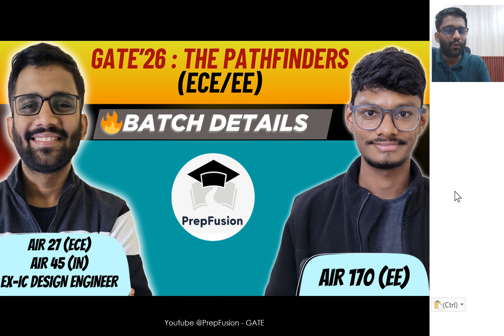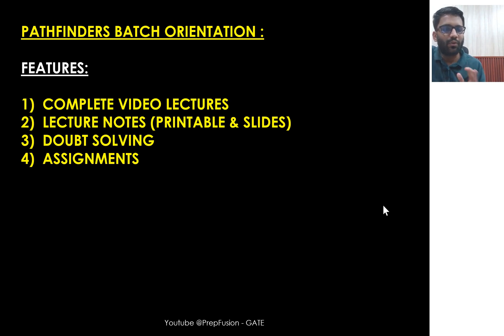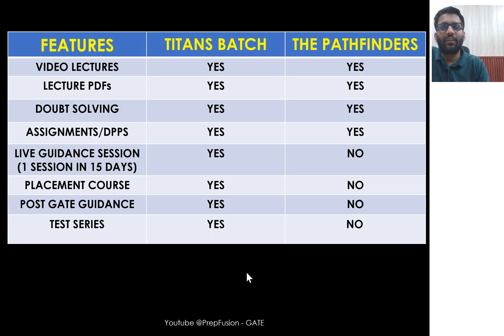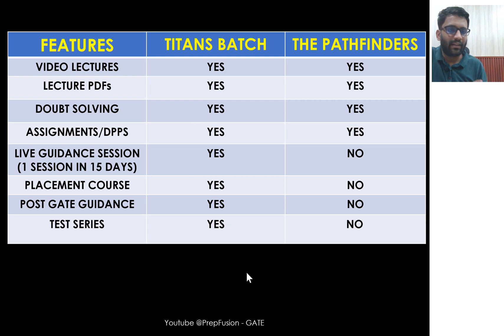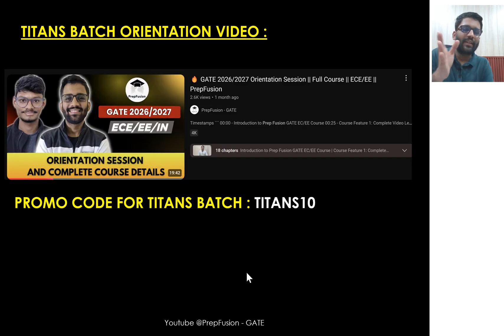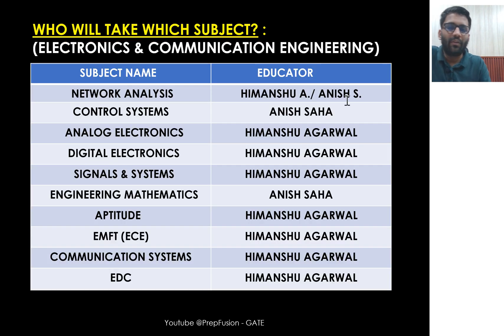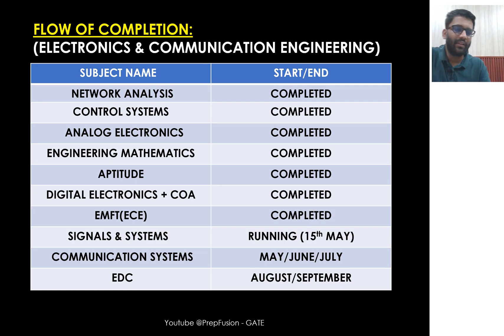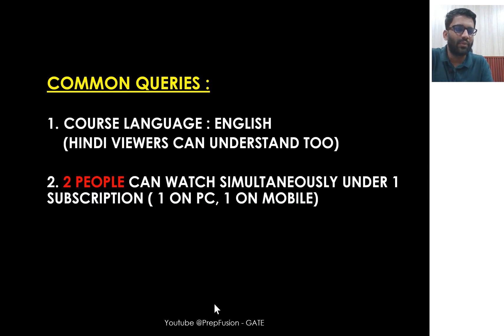🔥PATHFINDERS Batch Details || GATE 2026 || ECE/EE || PrepFusion